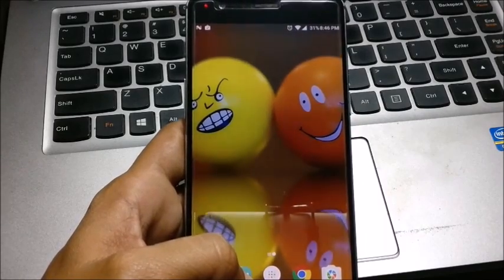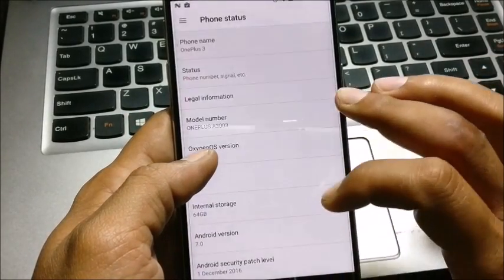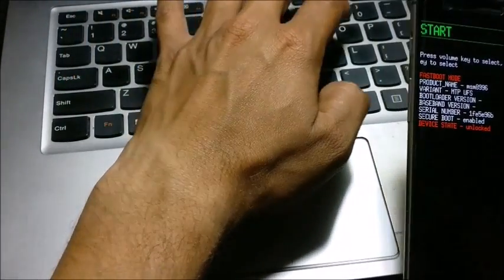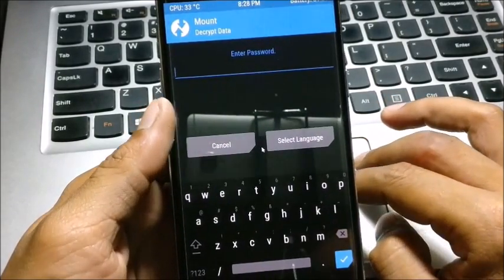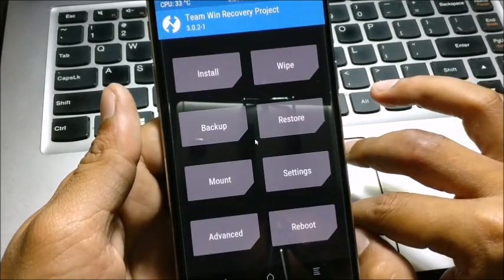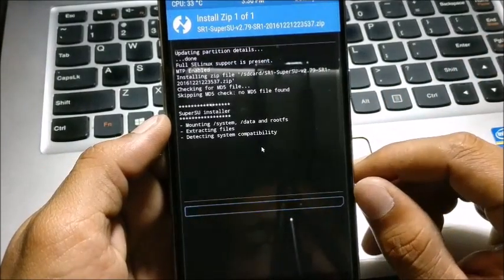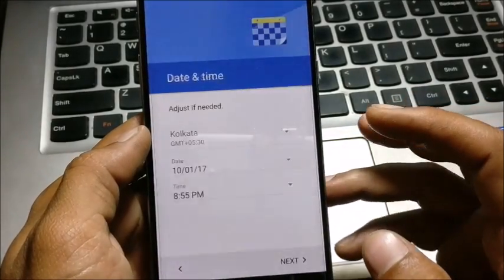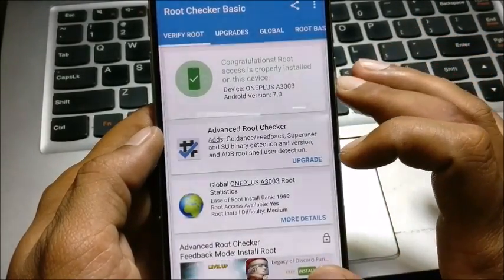(GUIDE) How to ROOT ONEPLUS 3 {OXYGENOS 4.0.1}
While rooting the OnePlus 3 is an easy process, before you do it you need to do perform a few other important steps: install ADB and fastboot, creating a backup, flash custom recovery, and unlock the bootloader, which opens doorway to the internal memory of the device, allowing you to flash images to the phone's main partition.